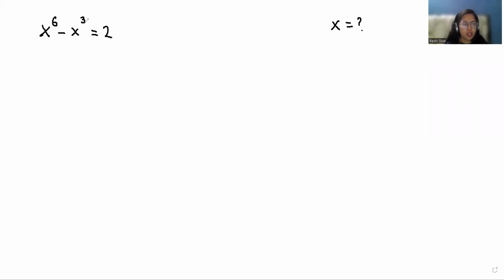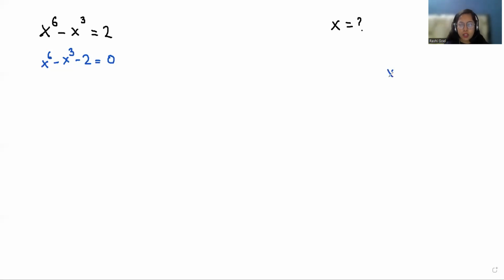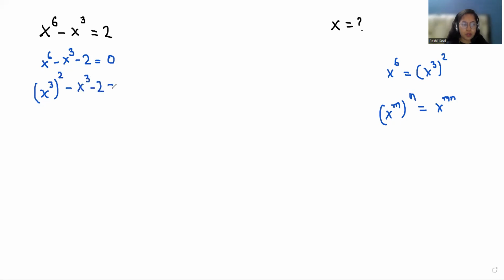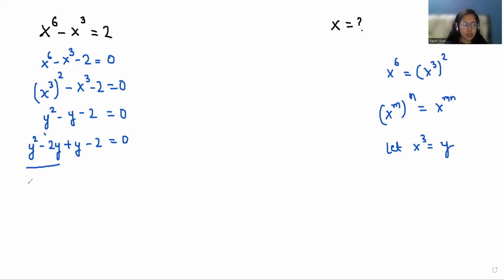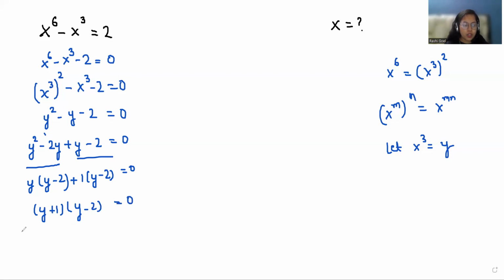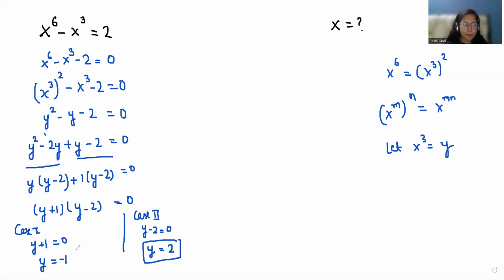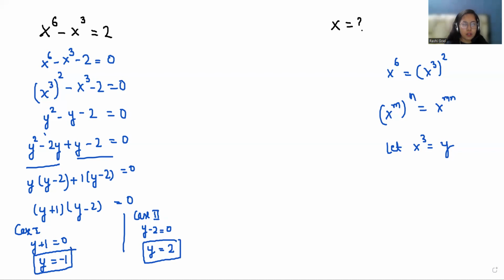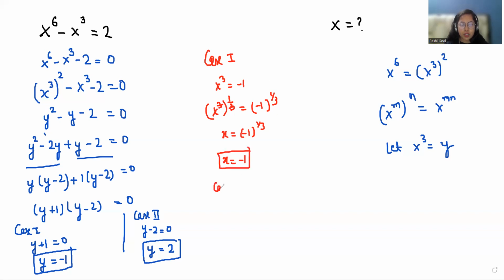Solve x^6 - x^3 = 2 For 'X' | Learn How to solve Quickly | Math Olympiad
Can you solve x^6 - x^3 = 2 For "X" ?

x^6-x^3=2
x6-x3=2

IF x^6-x^3=2 then x=?
Find the value of x if x^6-x^3=2
Find the value of x, x^6-x^3=2
find value of x when x^6-x^3=2
what is the value of x when x^6-x^3=2
If x^6-x^3=2, find the value of x

If x^6-x^3=2, then x equals:
If x^6-x^3=2, then x equals to

If x6-x3=2, then x equals:
If x6-x3=2, then x equals to
If x6-x3=2, then x=?

exponent
solving equations with exponents
solving exponents
differentiated education
exponent problem
calculating exponents
negative exponents
multiplying exponents
fractional exponents
dividing exponents
rational exponents
meaning of exponent
adding exponents
python exponential
simplifying exponents
exponent math
exponent 2
integral exponents
adding exponents with same base
exponentiate
negative fraction exponents
subtracting exponents
multiplying exponents with same base
exponent examples